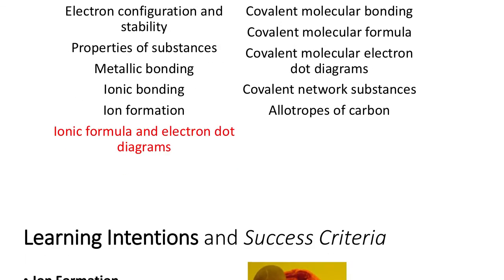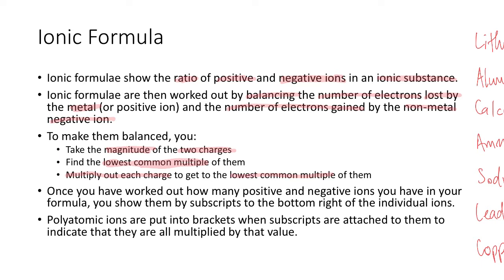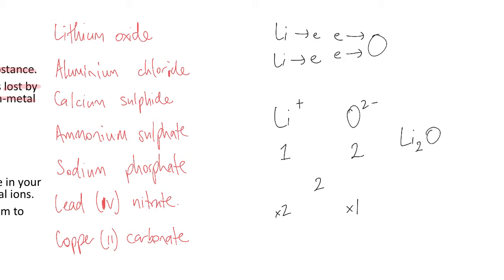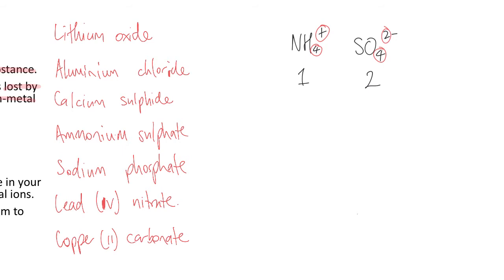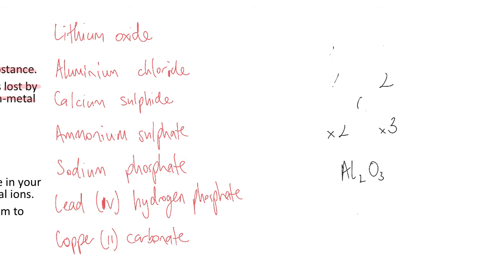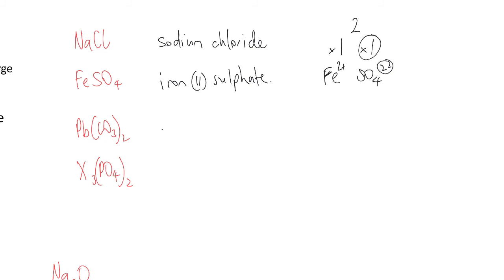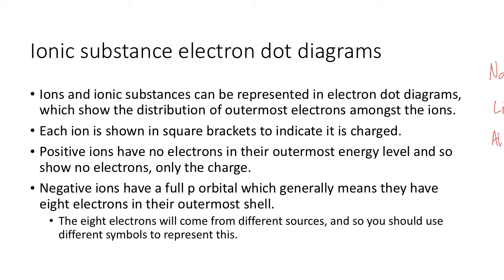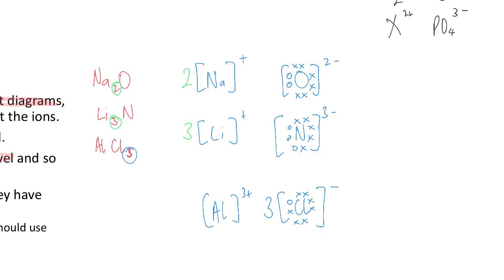CB06 - Ionic formula and electron dot diagrams WACE Year 11 Chemistry